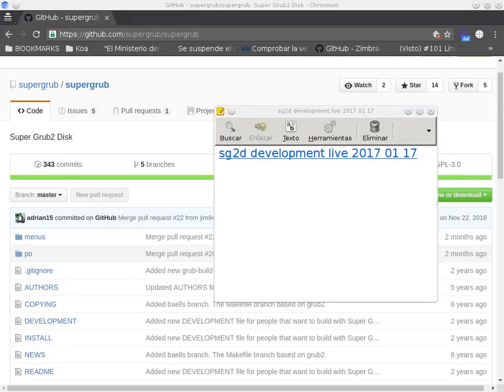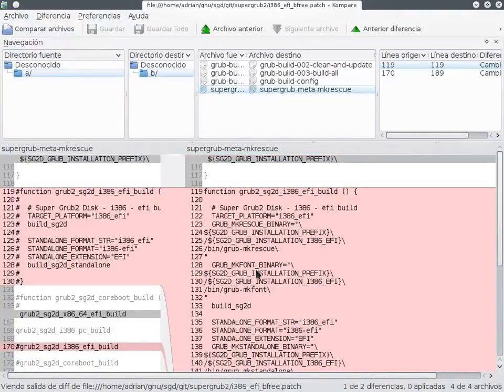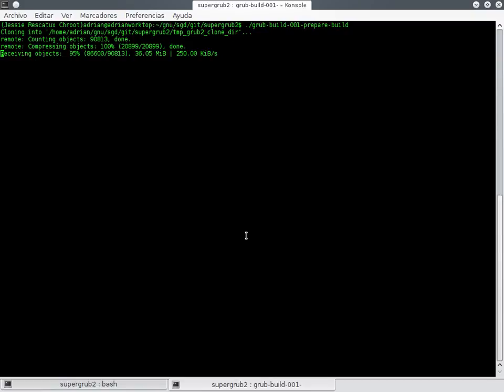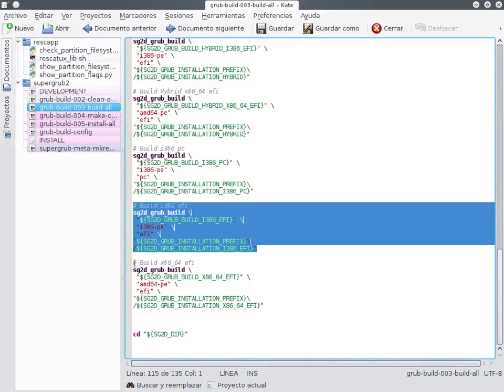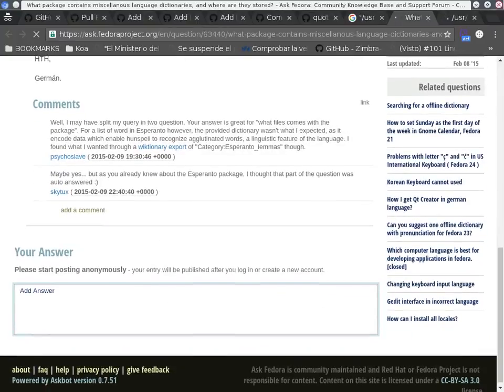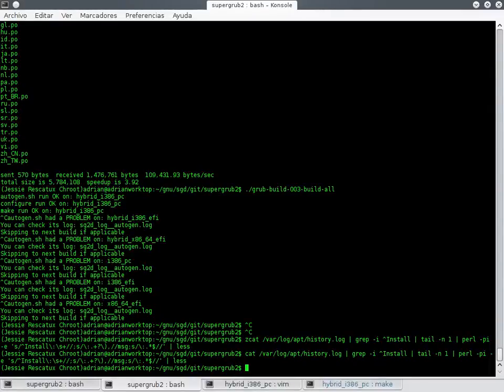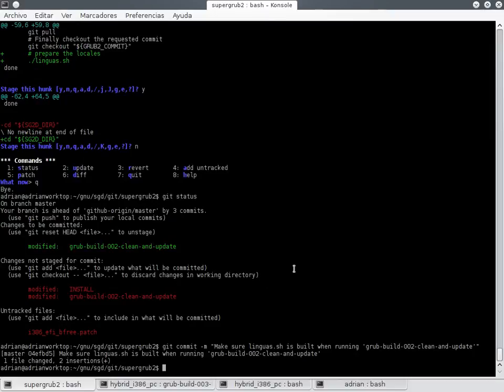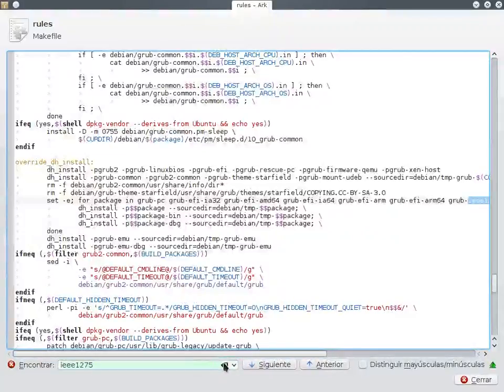Super Grub2 Disk - Merging pull requests - (Live development) - Episode 1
Developing Super Grub2 Disk. We will merge some pull requests. Episode 1